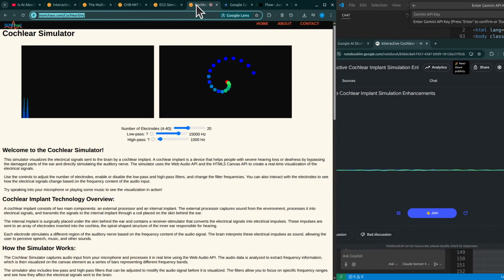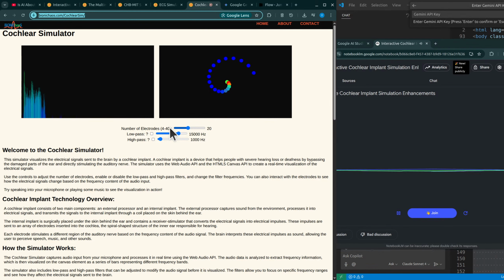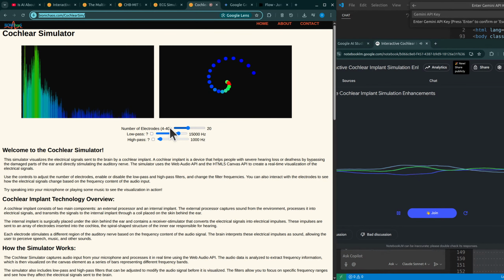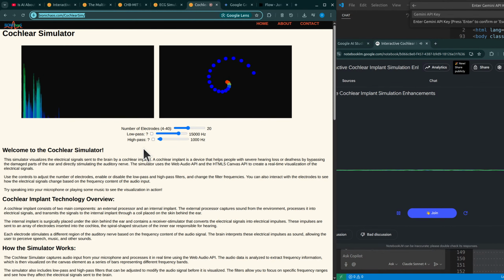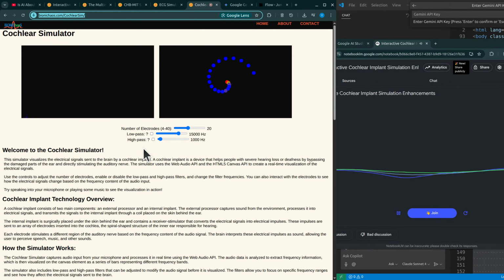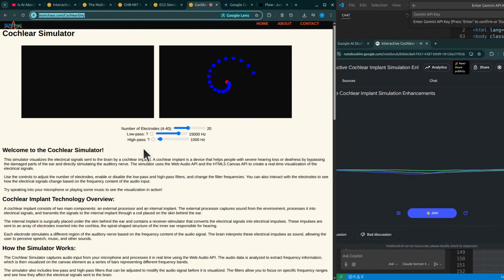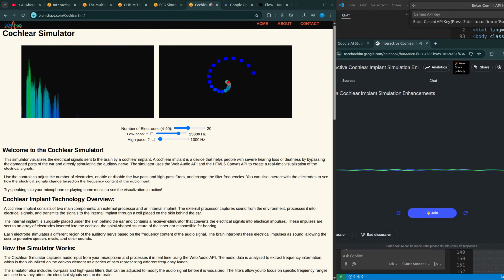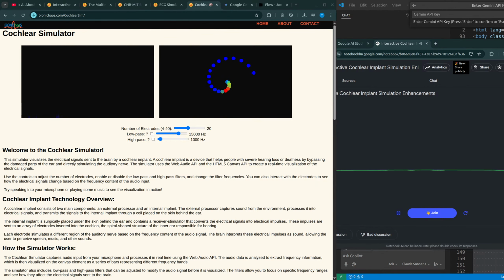How Do Cochlear Implants Work? A Deep Dive with a Live Simulator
Have you ever wondered how a cochlear implant translates sound into something the brain can understand? It's a piece of technology that feels like it's straight out of science fiction, and in this video, we're taking a deep dive to demystify it all.

Join me as I explore the incredible science behind cochlear implants, breaking down exactly how they bypass damaged parts of the ear to directly stimulate the auditory nerve. We'll go beyond just theory, though. I'll walk you through an amazing online tool that provides a real-time visualization of this process. You can see for yourself how sound from your own microphone gets analyzed and mapped onto a simulated electrode array, making the abstract concept of frequency mapping feel incredibly real and intuitive. I encourage you to check out the simulator for yourself and follow along.

We'll also discuss the future of these educational tools, looking at potential enhancements that could allow users to not only see the process but also hear the simulated results of different settings and even model various types of hearing loss. It's a fascinating look at the partnership between technology and the brain's amazing ability to adapt, and it really highlights how interactive tools are changing the way we learn about complex science. My goal is to give you a much clearer, more engaging handle on this life-changing technology.

Timestamps:
0:00 - Introduction: Demystifying Cochlear Implants
0:41 - What is a Cochlear Implant?
1:07 - The Two Main Components: External & Internal
2:17 - How Frequencies are Mapped to Nerves
2:45 - The Brain's Role in Learning to Hear
3:17 - Introducing the Online Simulator
3:43 - How the Simulator Visualizes Sound
4:25 - Interactive Features: Changing Electrodes & Filters
5:10 - Accessibility: How to Use the Simulator
5:55 - Privacy: Is Your Audio Secure?
6:19 - The Future: How Can Simulators Be Improved?
6:35 - Future Feature: Hearing the Simulated Sound
7:13 - Future Feature: Simulating Hearing Loss Profiles
7:45 - Future Feature: Simulating Challenging Environments
8:09 - Future Feature: Comparing Custom Configurations
9:06 - Why This Matters for Learning Complex Tech
9:35 - The Power of the Brain's Plasticity
10:30 - A Final Thought: Where Does the Signal End and Perception Begin?